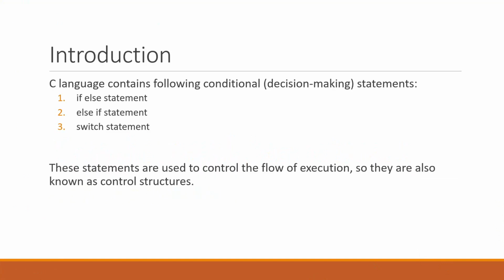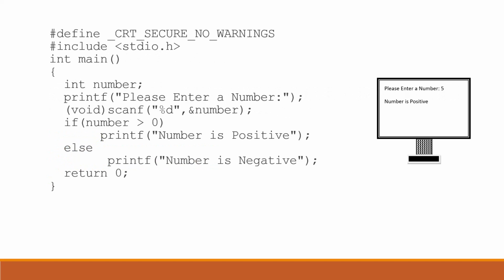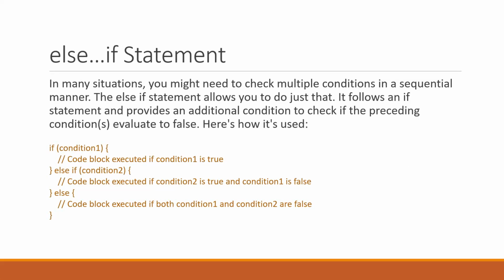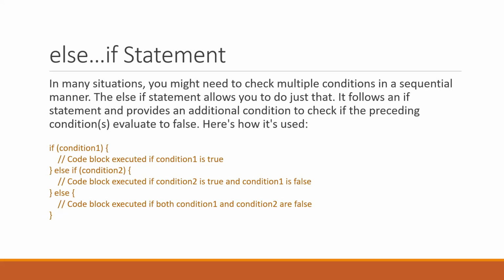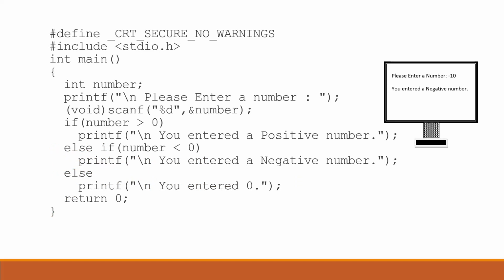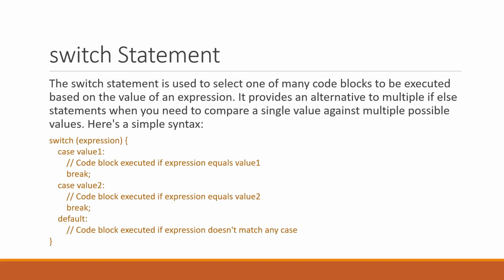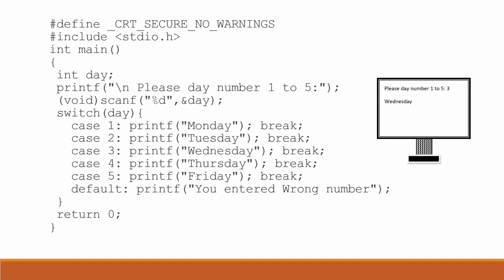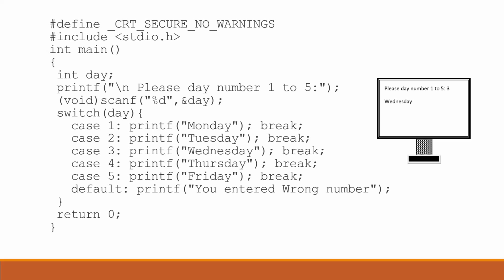Lesson 5 - Conditional Statement